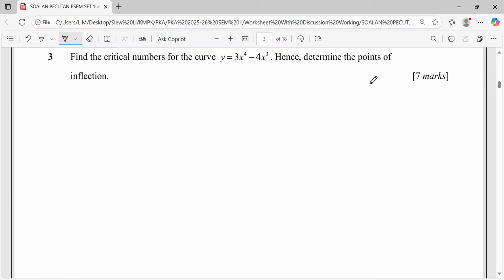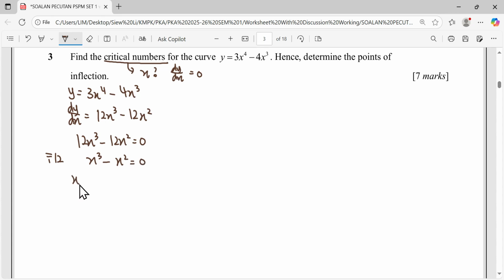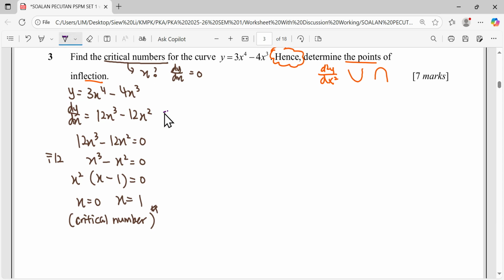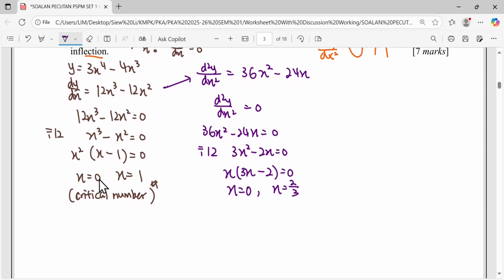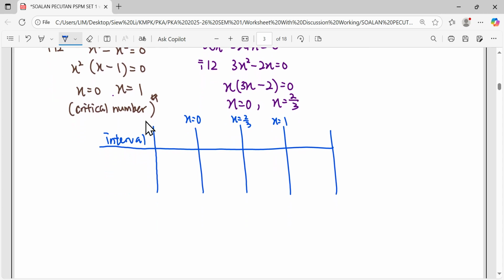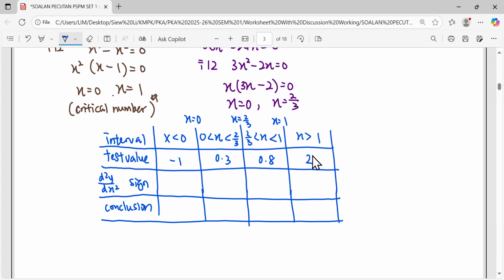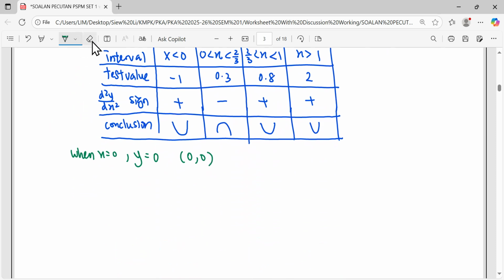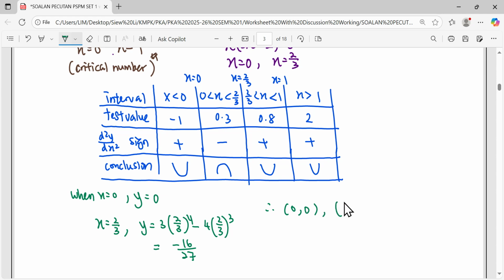2526 PKA1 QA3 SM015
Find the critical numbers for the curve y=3x^4-4x^3. Hence, determine the points of inflection.